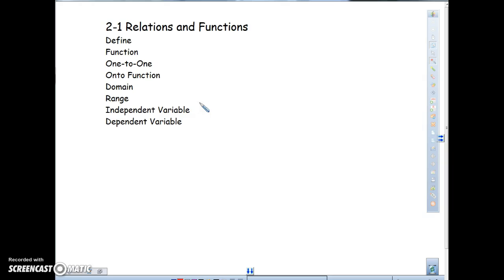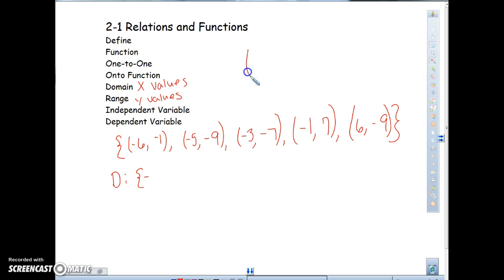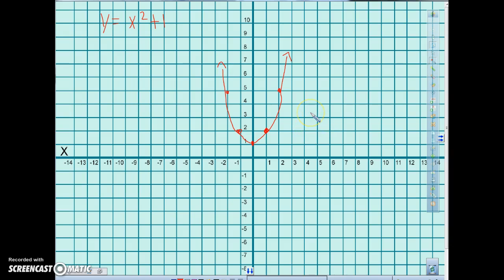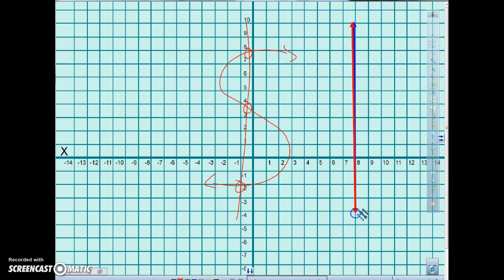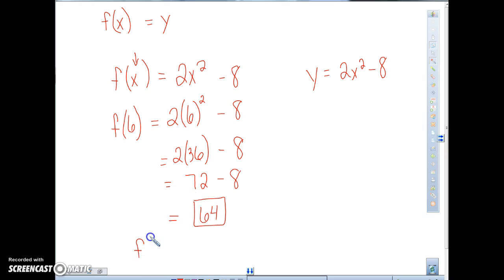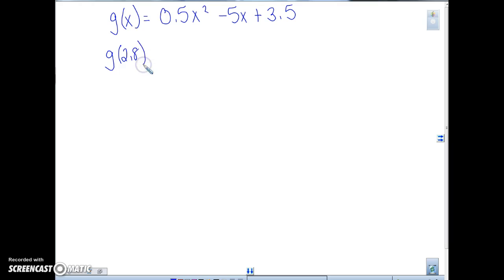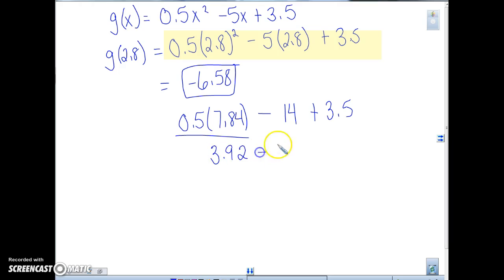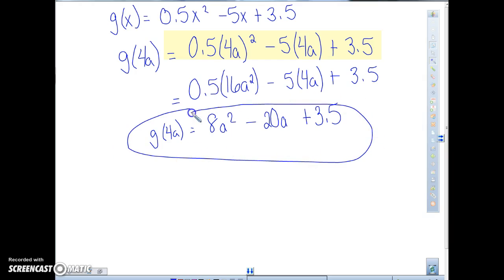Algebra 2 Relations and Functions